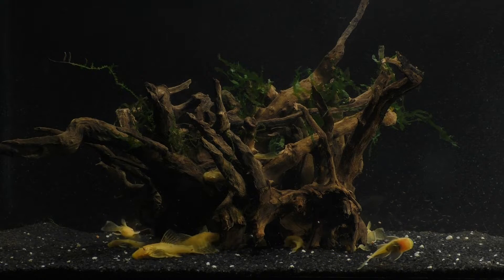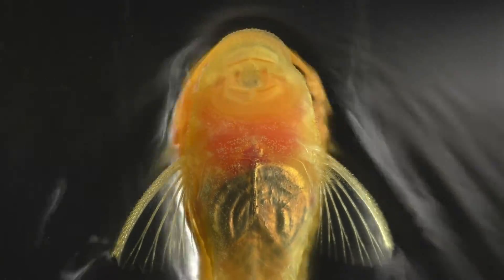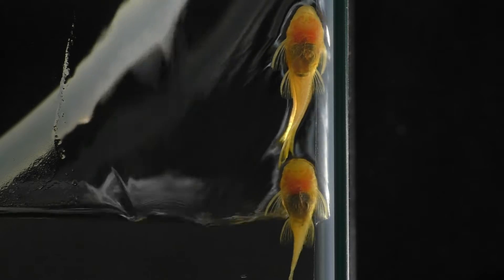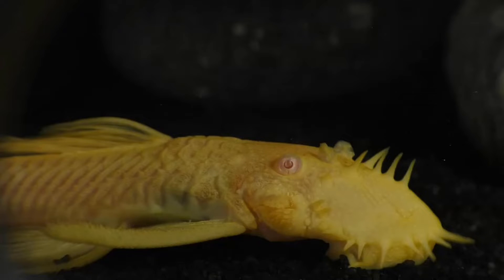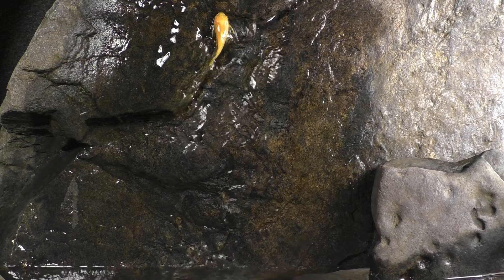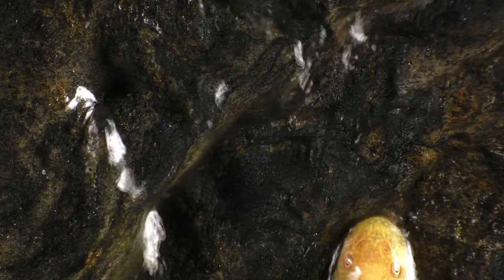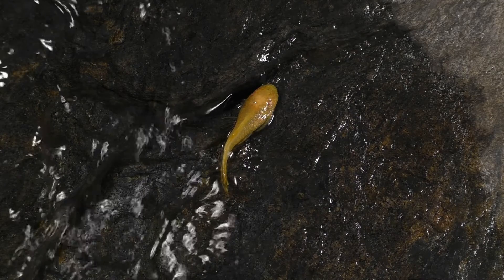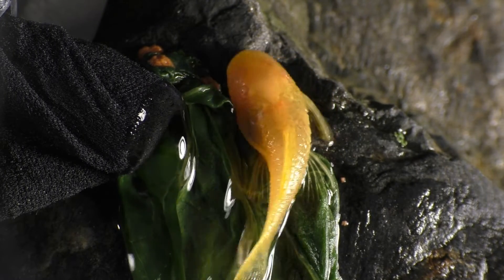See Bristlenose Plecos Climb Up A Waterfall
Amazing footage of bristlenose plecos climbing a waterfall. See how bristlenose plecos are able to climb out of an aquarium, as well as how and why they can climb up waterfalls. Information about other fish that can climb waterfalls. Details about their anatomy and life history.

Submersible Pump
(*** Paid Link ***)